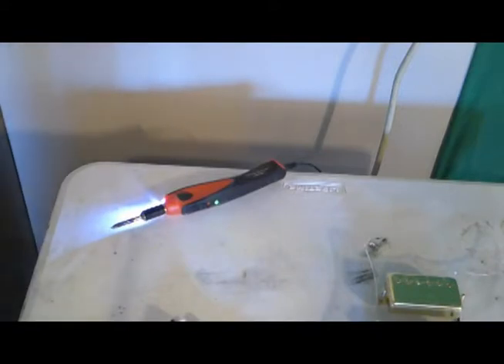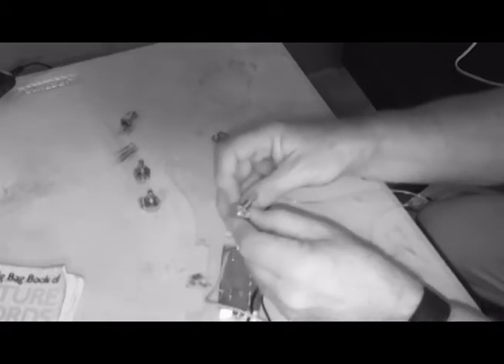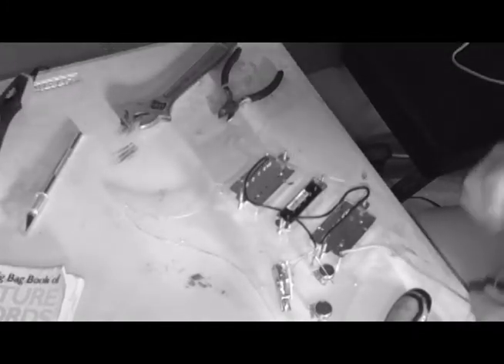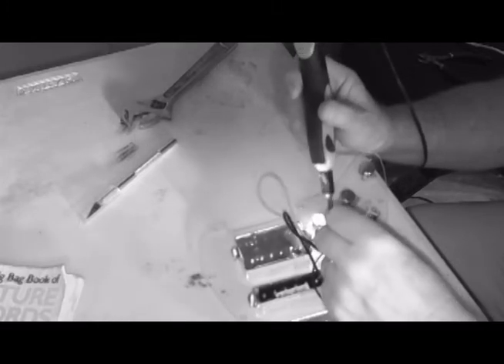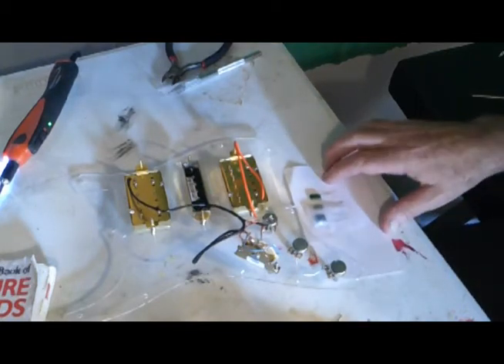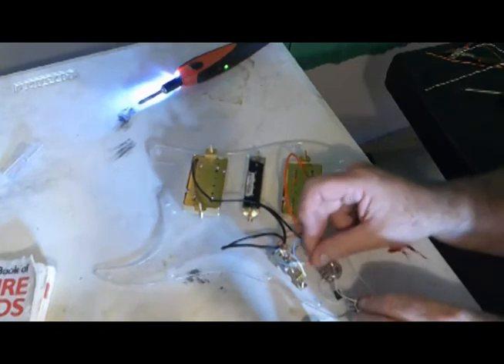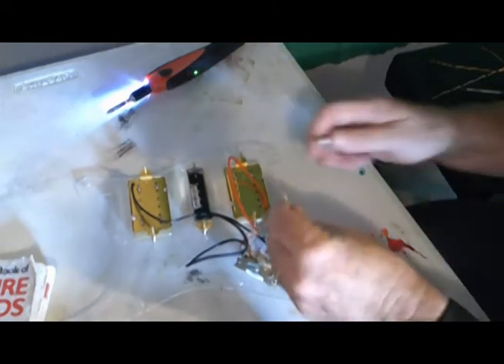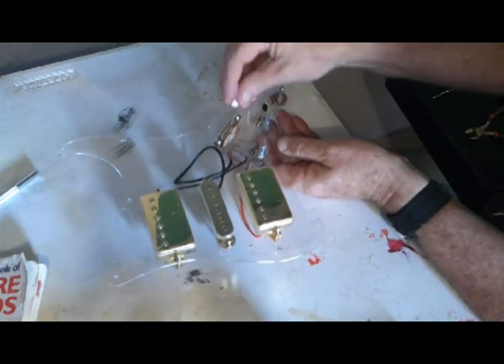Guitar Time: Wired For Sound - A Brand New Guitar Build From Scratch Part 4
The pickups are in, which was an adventure in itself, so it's time to install the switch and controls and wire everything up.

On Twitter: @davidlwashburn Irving's Social Distancing Zoo
Just My Guitars Vol. 1
Just My Guitars Vol. 2